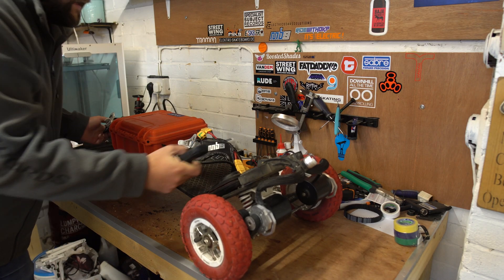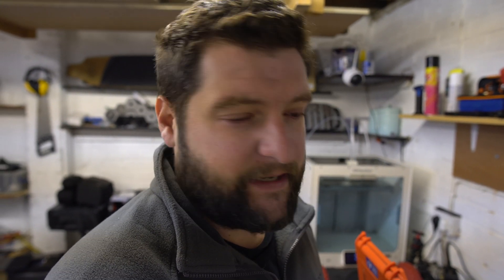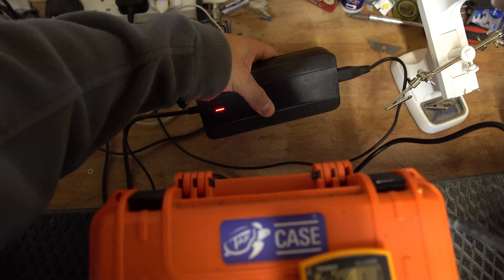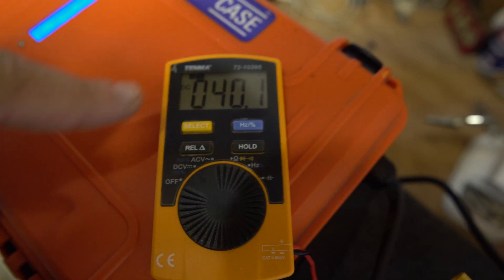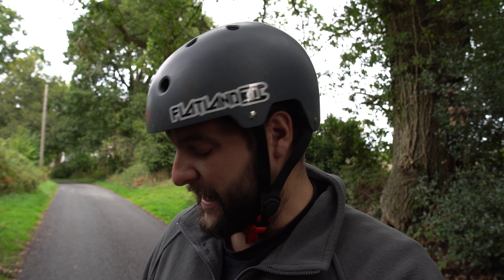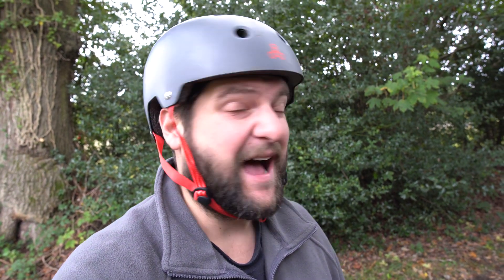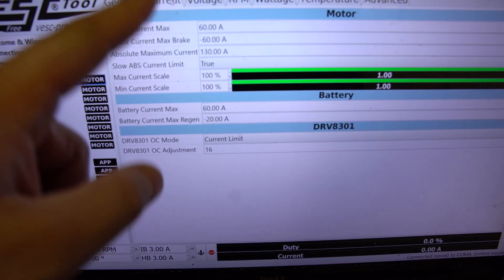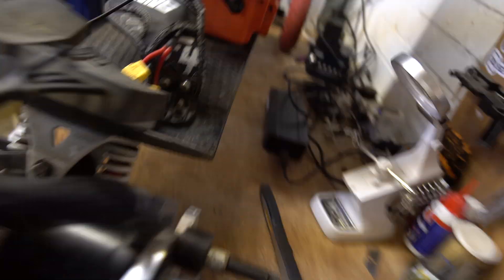☠☠☠ This Battery is DEAD! ☠☠☠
I’ve been given this board to look at, with extremely bad range after just three months of use let’s see if we can find out what’s going on with it.